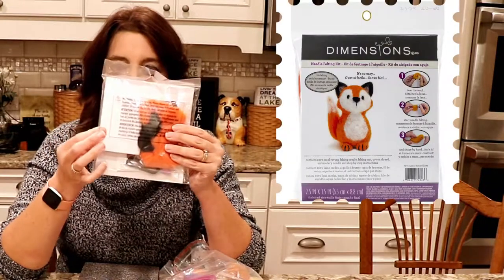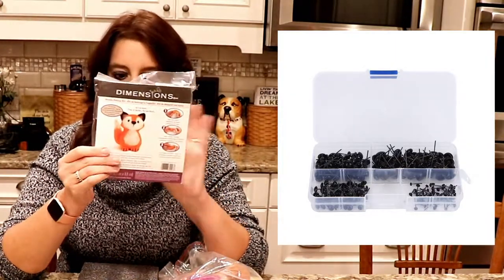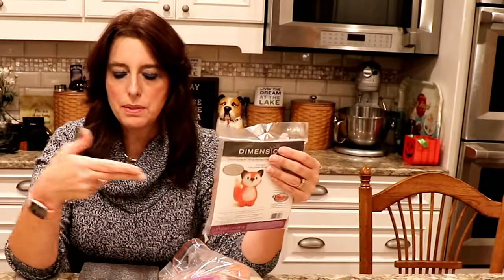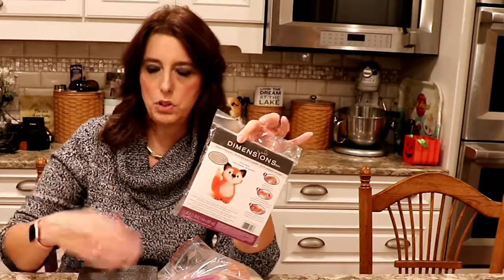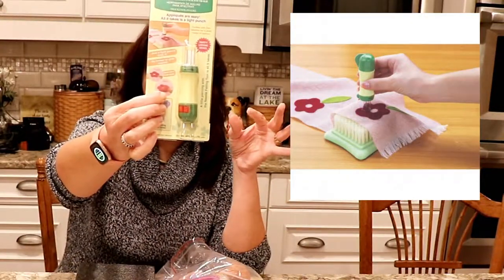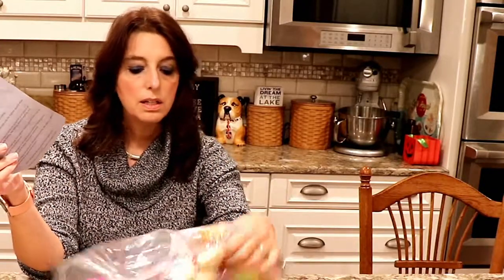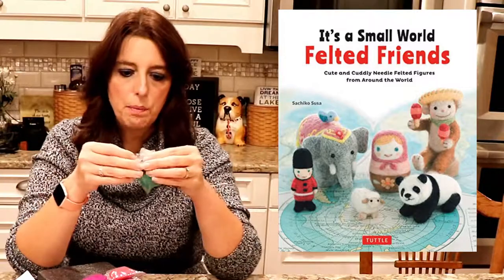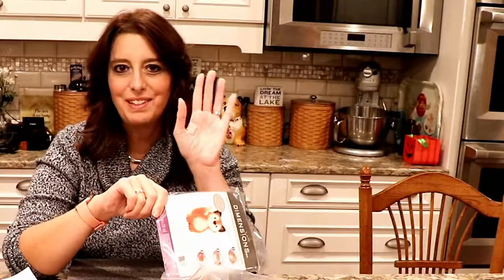Wool Needle Felting -Essential Felting Tools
MommyRamblingsBlog MommyRamblingsBlog After visiting the Rhinebeck Sheep and Wool Fiber Festival, I decided to give in and try needle felting after my daughter took the plunge first. These are some of the essential felting tools you will need. I also share some felting kits, supplies and more with you.

Let me know if you would like me to start the fox with you on video.

Fox Felting Kit

60 Pieces of Wool Roving For Needle Felting

Dense Foam Felting Mat

Clover Brush Felting Mat

Multi-Needle Felting Tool

Glass Eyes For Felting Projects